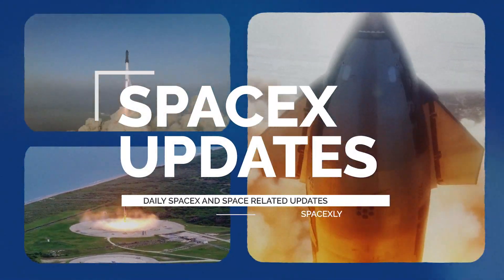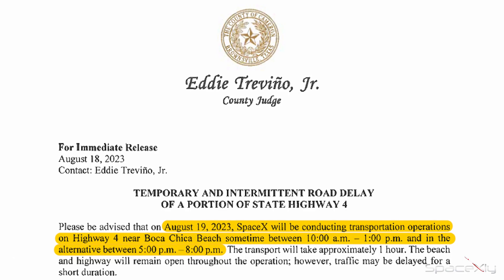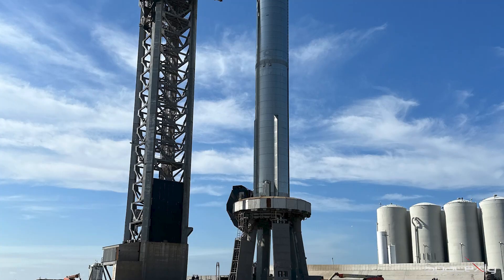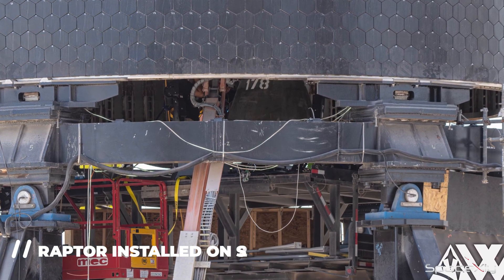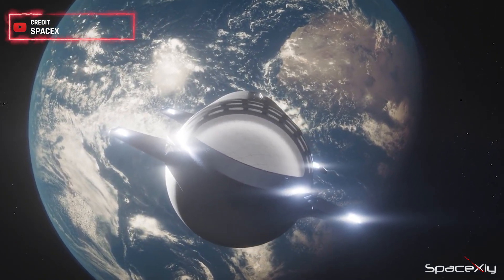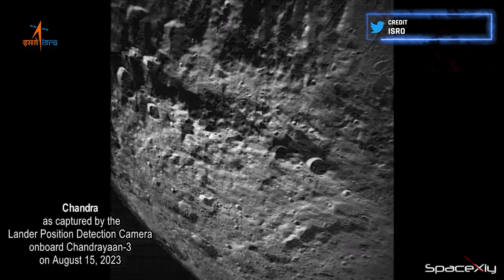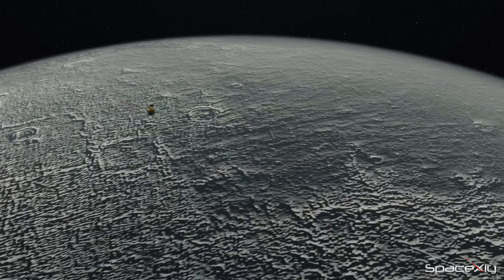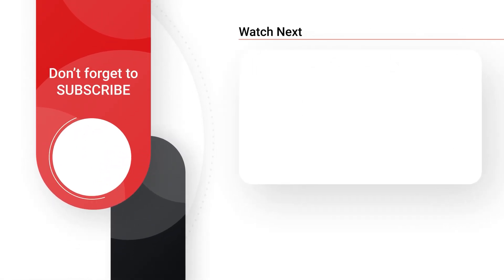Booster 9 Is So...Ready For Flight | Engine Installation on Booster 10 & S28 Engine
SpaceX is almost ready for its next Starship Flight. Booster 9 received its Hot-Staging ring @ Vented interstage and heat shield before rolling it out to the launch site. This video includes updates on Booster 10 and S28.
India's Chandrayaan 3 and Luna 25 are on track to have a soft landing next month.